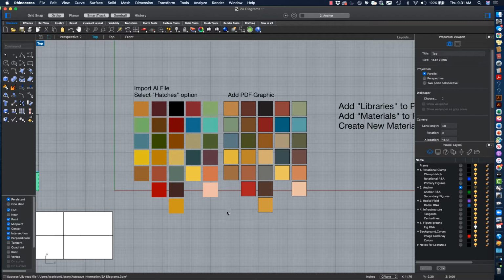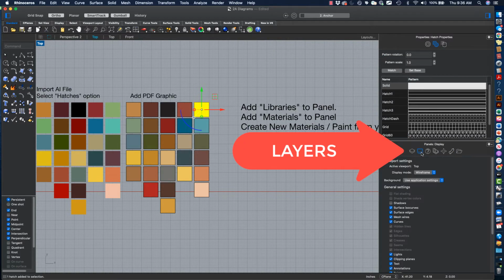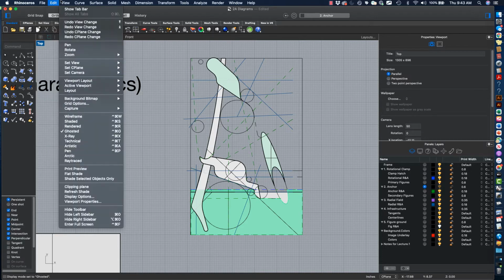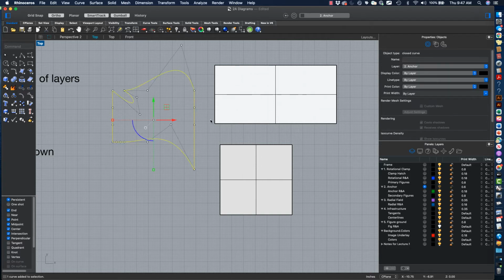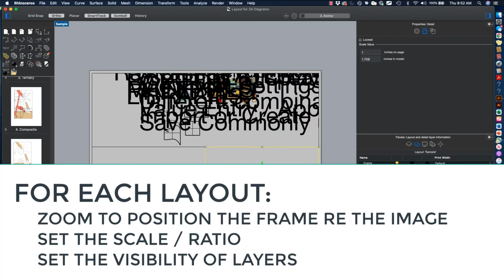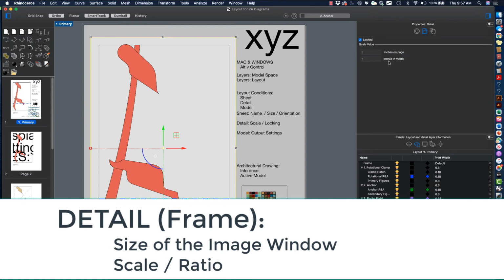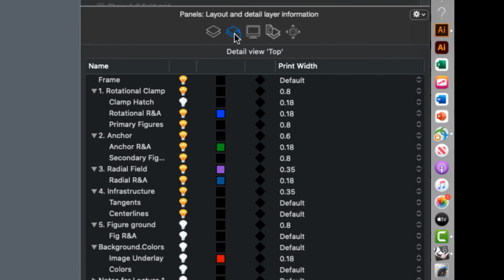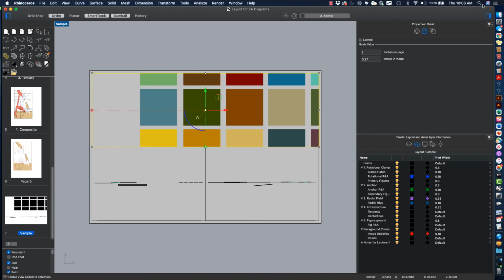9.1 LECTURE MAKEUP (2021)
Basics for A2 Layouts.